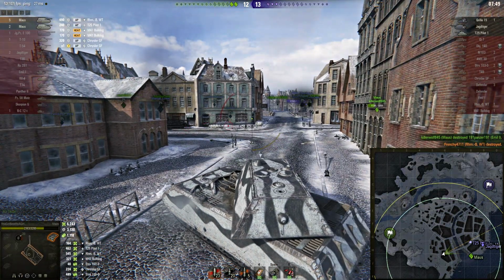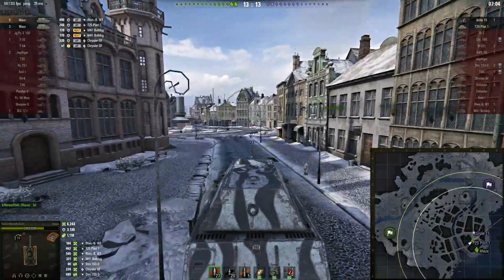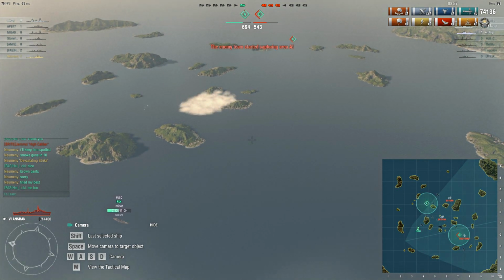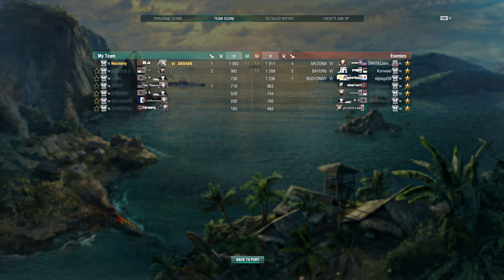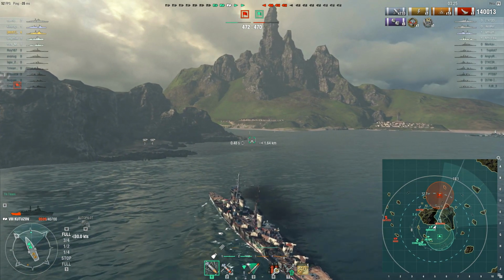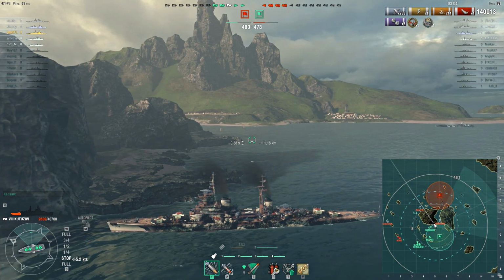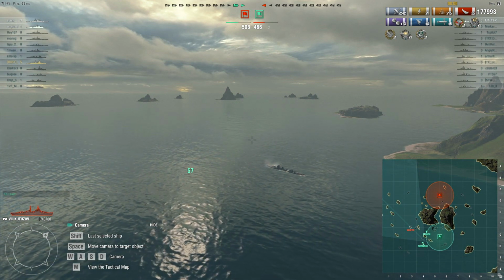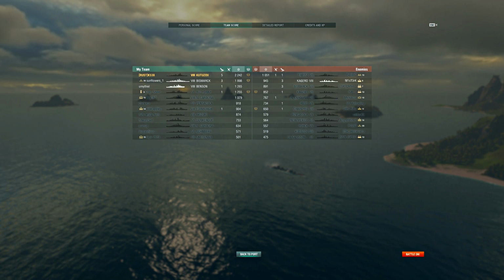Supporter Spotlight // "Ramble Hard II: Ramble Harder"